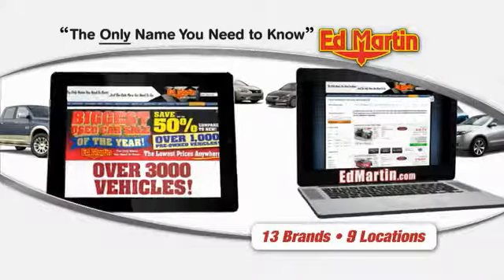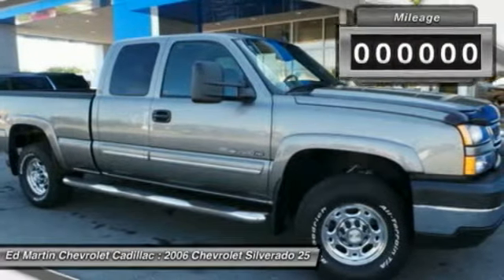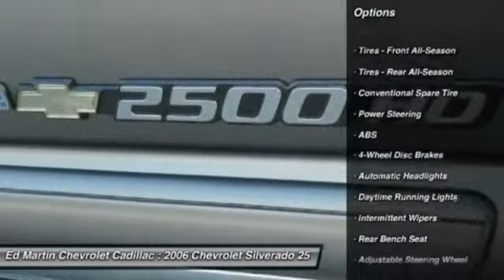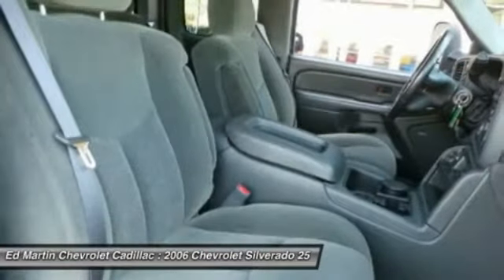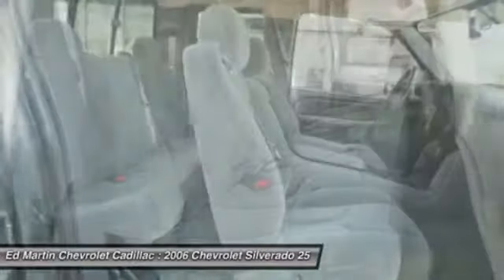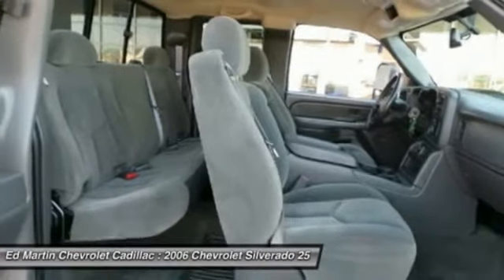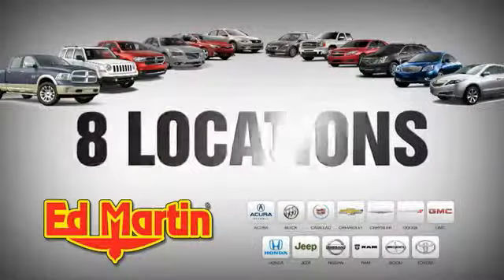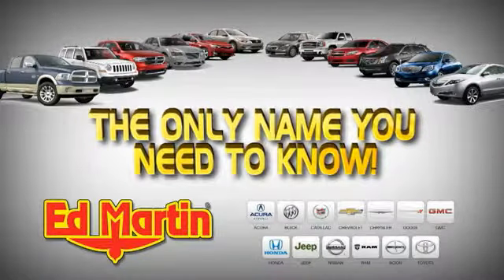2006 Chevrolet Silverado 2500HD 4P8893A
2006 CHEVROLET SILVERADO 2500HD Anderson, IN
Stock# 4P8893A

LT2 4x4 ECab with the RARE Vortec 8.1L V8 SFI, 4WD, Pewter, ABS brakes, and Front dual zone A/C. Your lucky day! Move quickly! If you demand the best, this superb 2006 Chevrolet Silverado 2500HD is the truck for you. J.D. Power named the 2006 Silverado 2500HD as the highest ranked in Overall Initial Quality Design in its class. New Car Test Drive called it  ...a strong, rigid platform. It is, as the advertising tagline says, like a rock...  Don't get stuck in the mudholes of life. 4WD power delivery means you get traction whenever you need it.